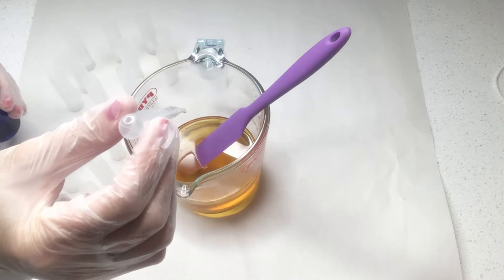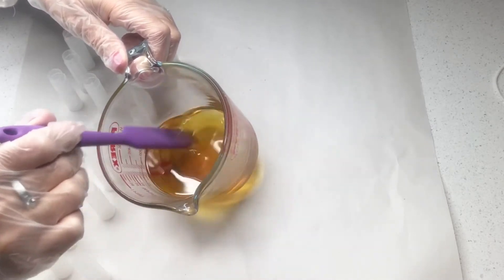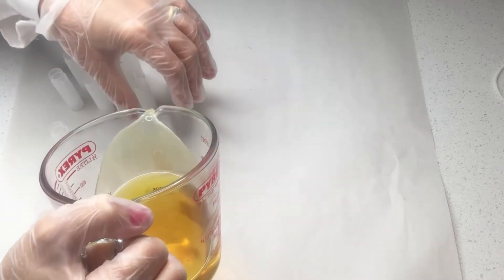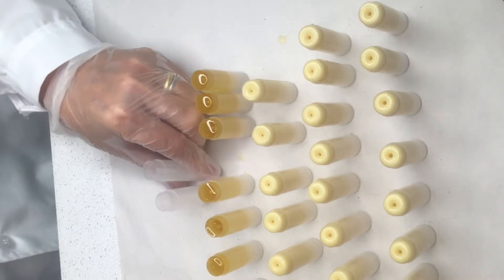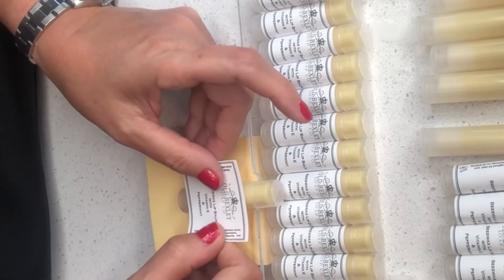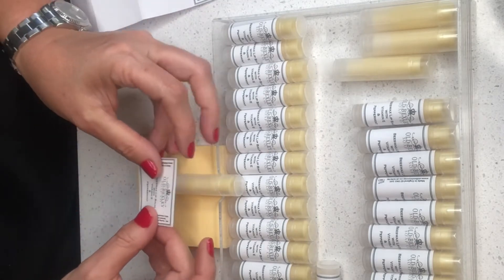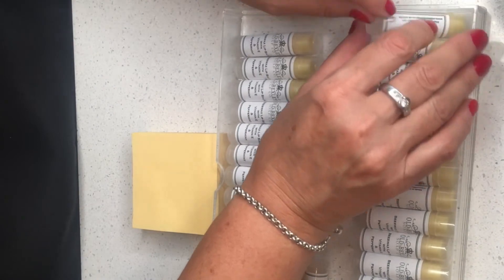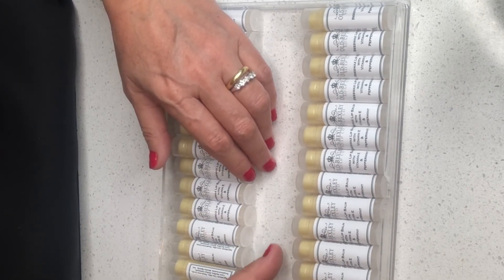Pouring and labelling beeswax lipbalm - cacao de cera de abejas